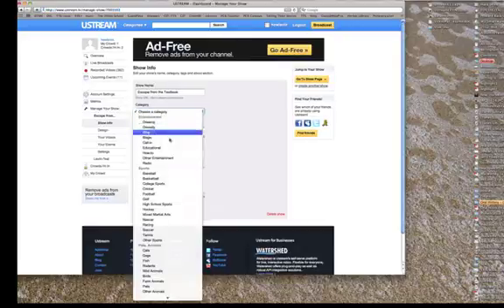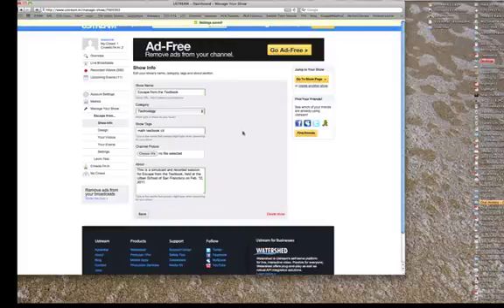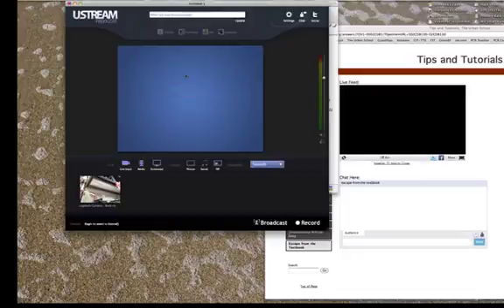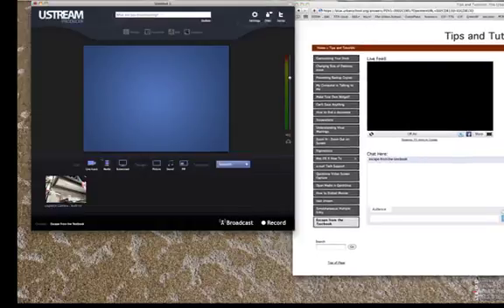screencast sample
sample